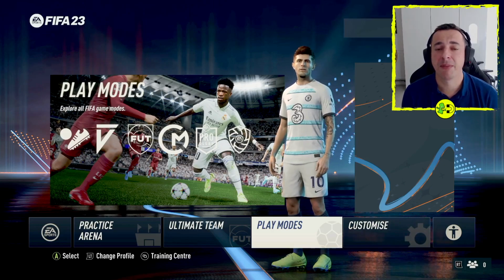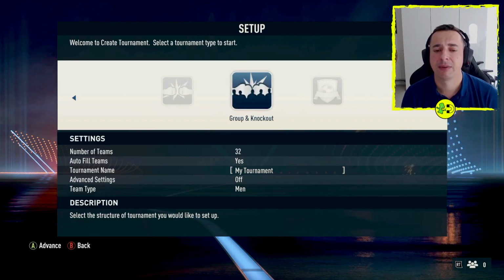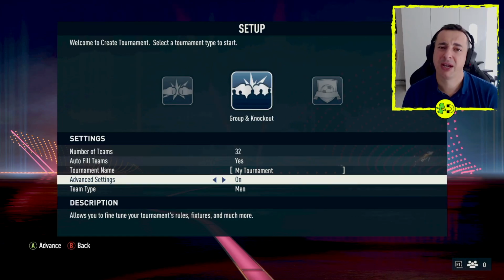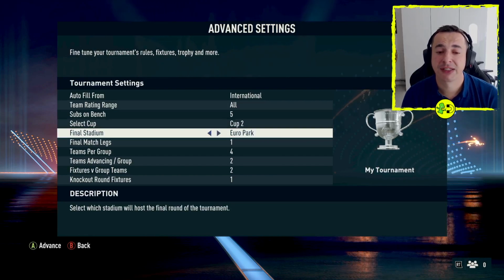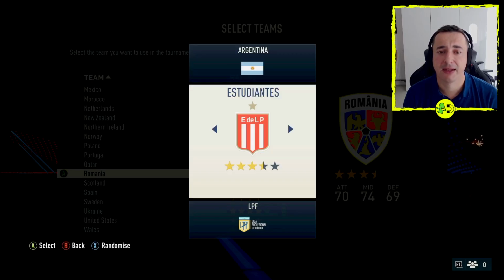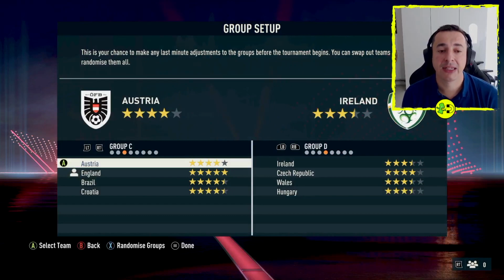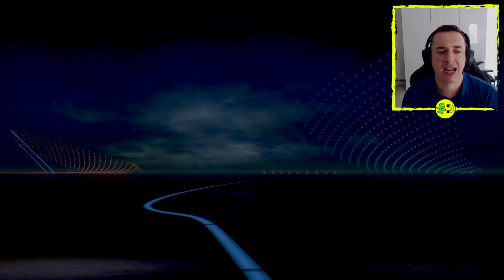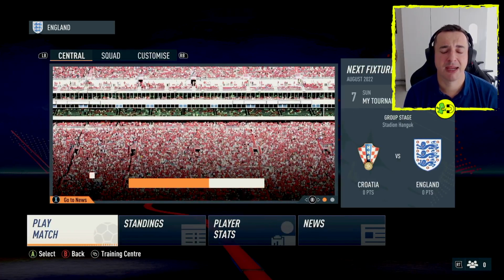How to Play World Cup in FIFA 23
In this FIFA 23 how to play World Cup, I explain that we're still waiting for the official mode in a post release update of the game. But whilst you can't play that yet, you can set up a custom tournament in a similar format. I show you how to do this.

World Cup 2022 cannot be correctly simulated in FIFA 23 because the cup option isn't in there at the time of making the video.

FIFA 23 contains 32 international teams which is enough to simulate a tournament similar to World Cup 2022. I show you how to set this up.

I hope you find this FIFA 23 How to Play World Cup 2022 useful. Thanks so much!